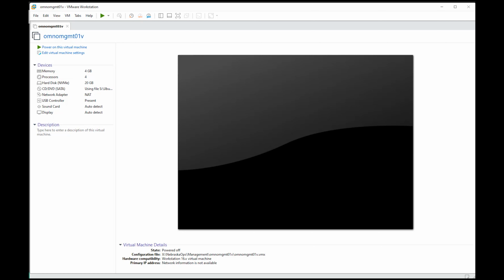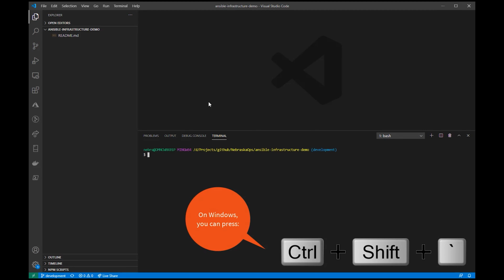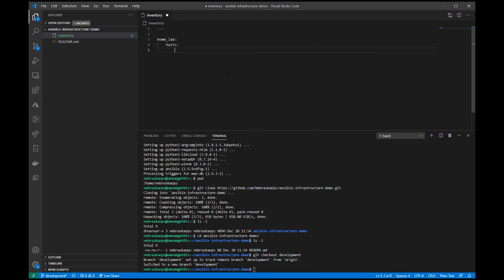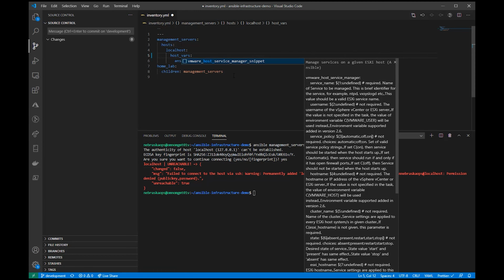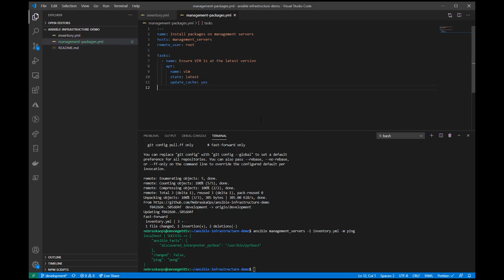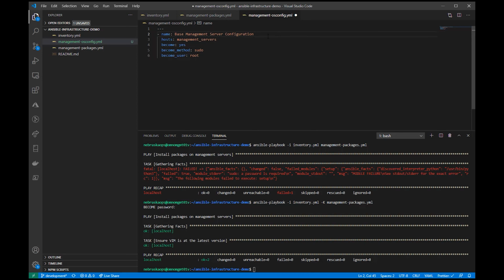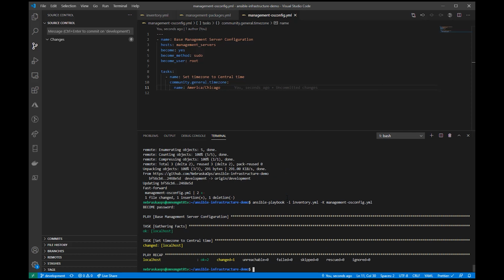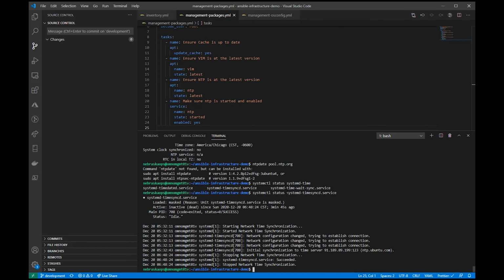Creating a home lab using infrastructure as code: Management Servers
Watch me start my new home lab, created using infrastructure as code. I will start off by explaining the project and then by walking you through creating an Ubuntu 20.10 management server.

0:00 Introduction
1:49 Installing Ubuntu Server
4:52 IP Address and Repository
6:20 Accessing the server / Updates
8:42 Cloning the Repository
9:57 Creating Playbook / Testing
33:03 End Screen